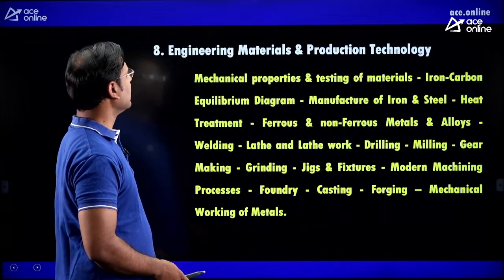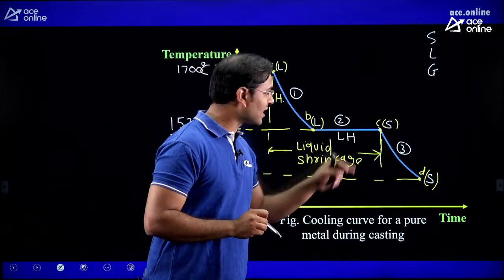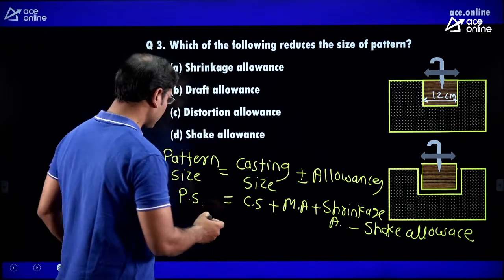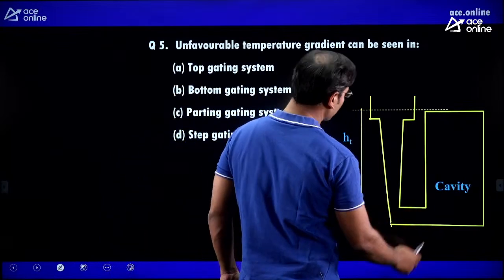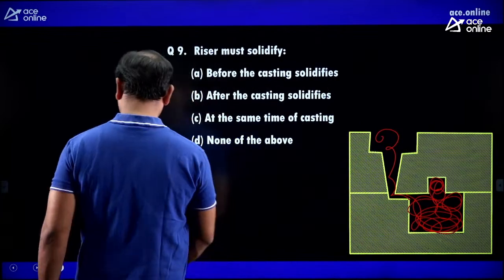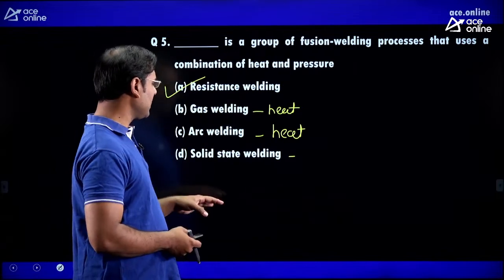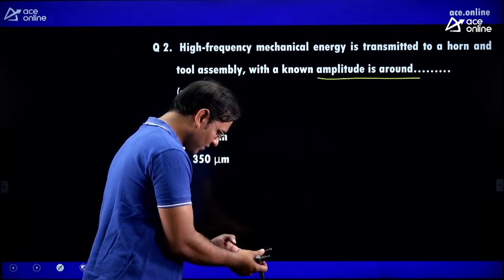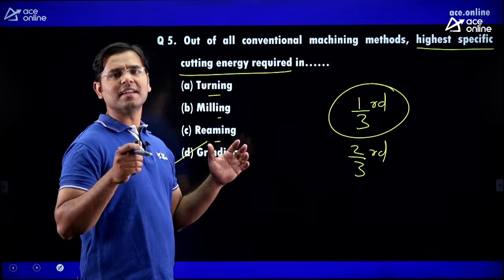Production : TSPSC - AMVI Revision Series & Imp Questions Analysis | Ravi Sir | ACE Online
In this Live Session, Mr. Ravi Sir will be analyzing the TSPSC- AMVI production in Revision Series & Important Questions, by furnishing solutions to some of the questions to help the candidates to understand the concepts and approach to solving similar problems. This session Grasp the opportunity to assess your strengths and weaknesses regardless of your level of experience and optimize your chances of cracking the TSPSC AMVI exam. Don't miss this informative session that can make a substantial influence on your exam preparation.